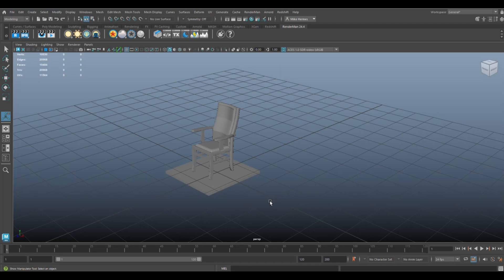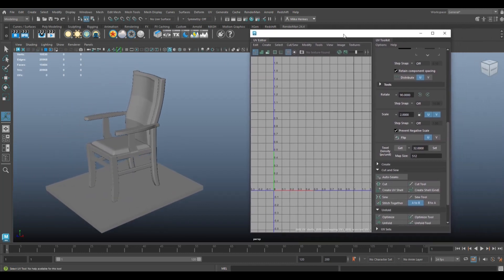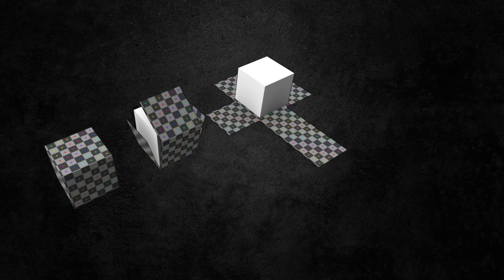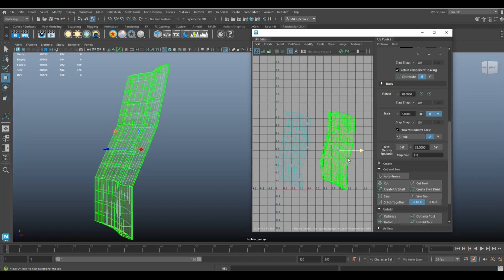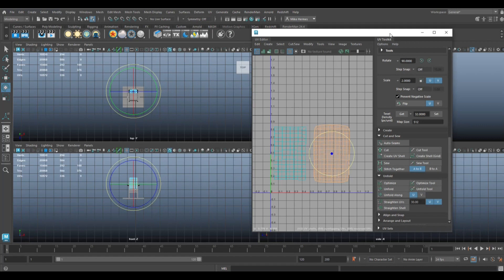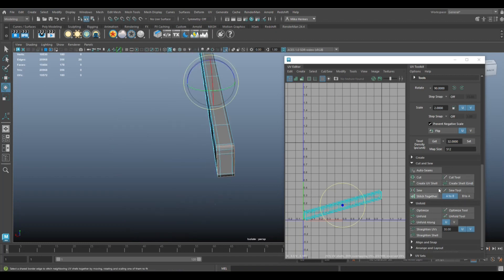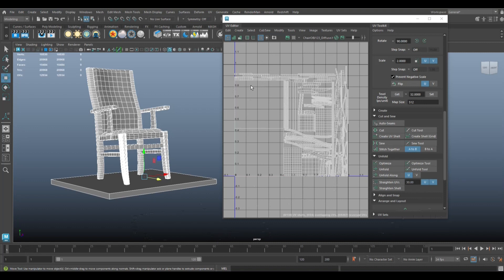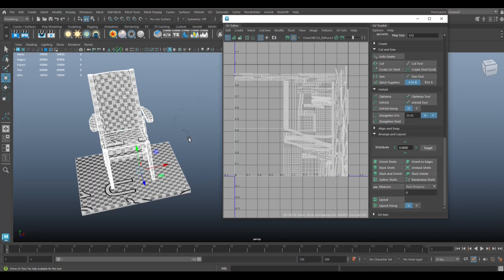UV Mapping in Maya 2023 made EASY. My process explained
People hate UV mapping, but it isn't that bad to be honest. In this video I will show you how to approach the process. How to but, unfold, straighten and layout your UV in an efficient way in Maya 2023

appreciated !